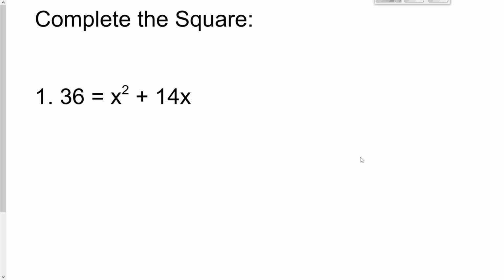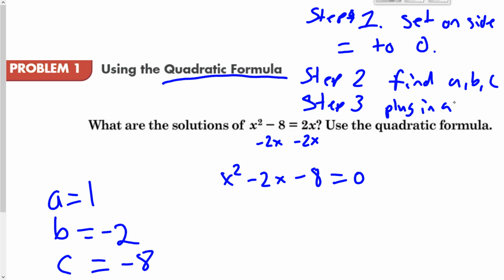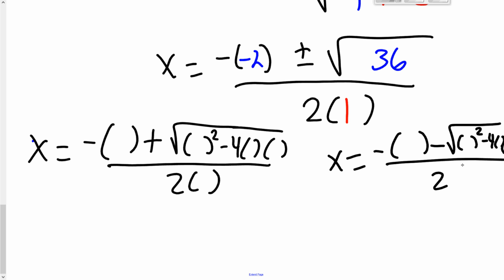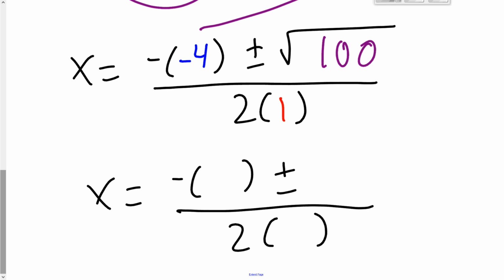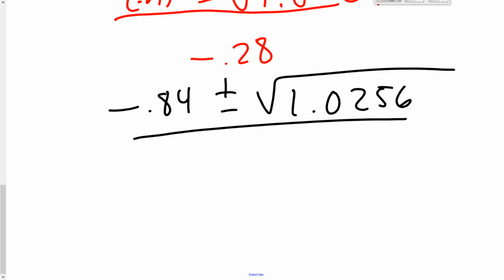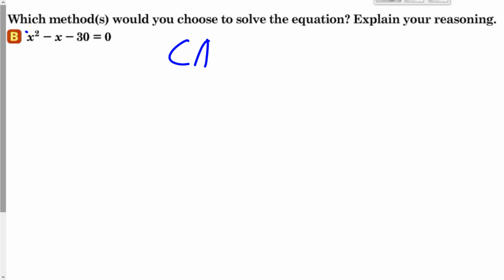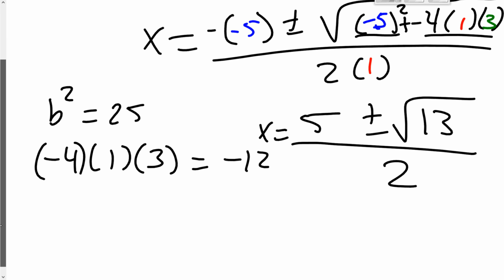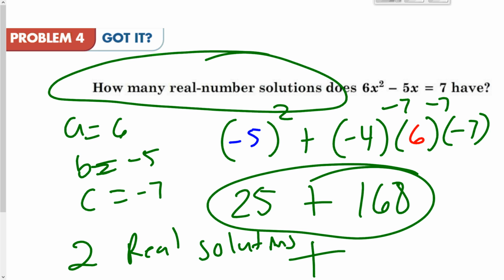Int Ch. 5.2 Quadratic Formula